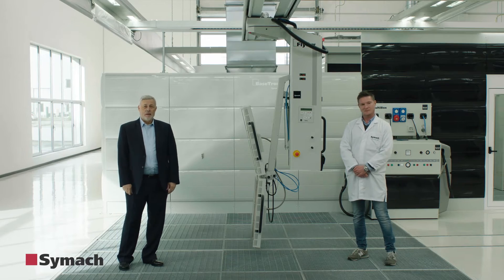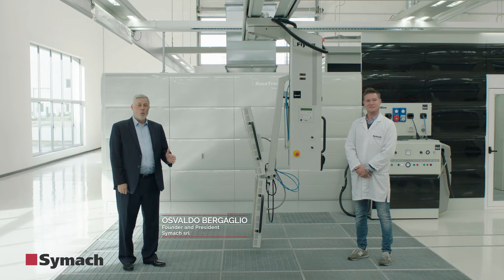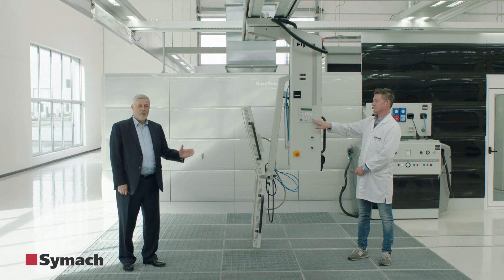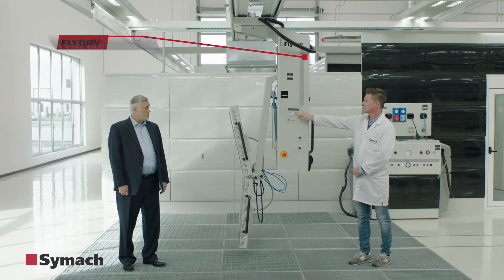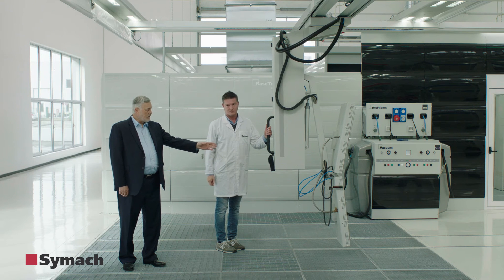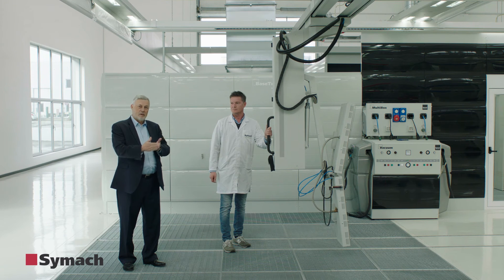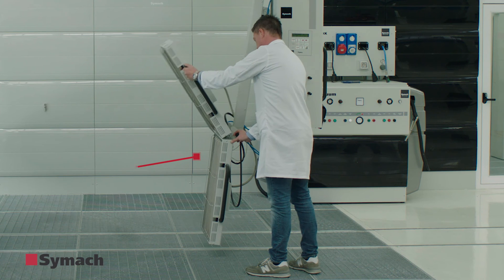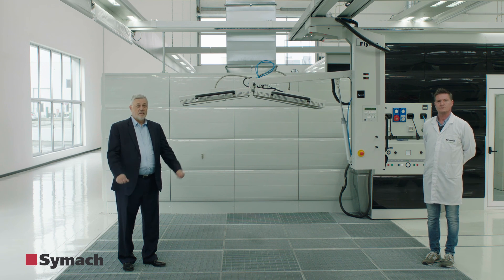Symach FLYDRY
The Flydry is a robot that can dry every parts of the vehicle; it is normally installed inside multiple prep stalls, for body filler and primer and or also inside spray booths for waterborne and clear.

The Flydry is composed of one automatic column that can rotate 360°, all sides and the top of the vehicle. It has one arm with 2 different infrared Drytronic lamps that can move automatically in every position, top and down, covering also every different angles of the vehicle’s profile.

The Flydry dries the parts involved in the treatment without a limitation of length and height, like with electric infrared, this is because the drying is done from the moving of the robot all along the vehicle’s surface to dry, the only limitation is the working stall’s length and width. The Easydry robot has a built-in database of formulas for drying any automotive paint manufacturer’s waterborne/solvent basecoat and clear coat systems. The technician selects the brand and paint system to be applied. The robot then automatically manages the drying treatment for distance, color, paint thickness and climate. The automatic adjustment and control of the treatment are based on a built-in laser that constantly reads the quality of the drying process.

The Flydry is available in two different models; one is for normal sized vehicles and the second one is for the commercial vehicles, one robot can be used in up to four working stalls. In new projects, Symach normally installs multiple Flydry; inside body stalls for body filler, inside the conveyor for primer and inside the FixStation, the booth for the one panel repair, for preparation and paint.

The Easydry robot dries any and every brand of paint, primer, and body filler. The drying speed is around 32 inches per minute, for example, it dries the length of a vehicle’s door in less than two minutes, compared the electric infrared, it is 7 time faster.

Flydry è perfetto per ogni tipo e dimensione di carrozzeria, sia con volumi medi che alti: è sicuramente un impianto per tutti, versatile e di rara efficacia. Lo si può utilizzare per stucco, fondo ma anche per la verniciatura, senza impegnare la cabina forno.

Un Flydry può servire fino a quattro stazioni di lavoro e un preparatore può eseguire fino al triplo delle preparazioni che fa comunemente con il sistema convenzionale.

La colonna del Flydry è orientabile a 360° per raggiungere l’essiccazione in ogni lato del veicolo; il braccio lampada è orientabile di 180°, e permette la totale copertura del profilo del veicolo in verticale o in orizzontale; i movimenti di essiccazione e di spostamento tra zone sono automatici.